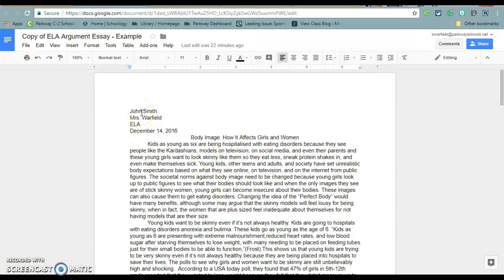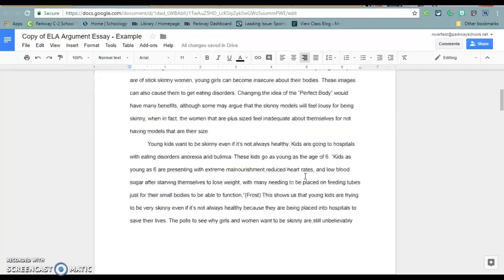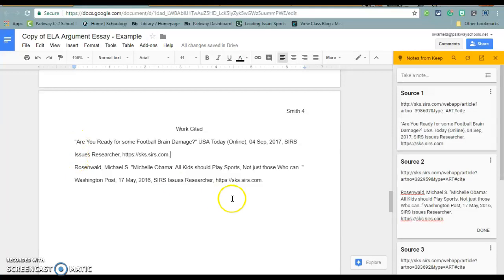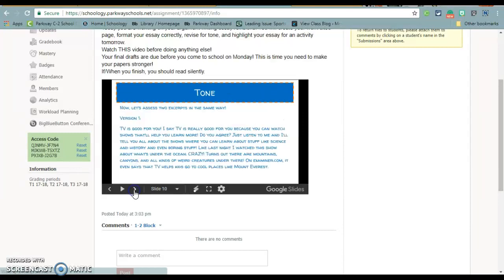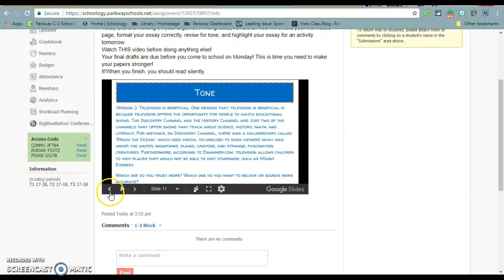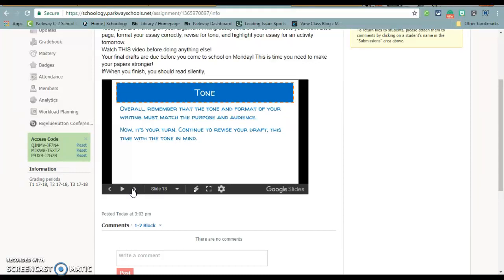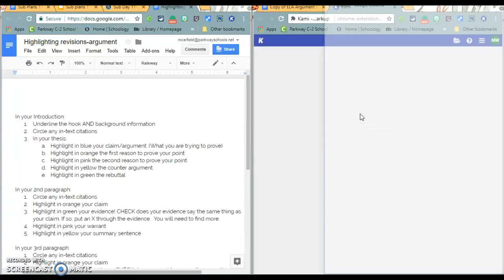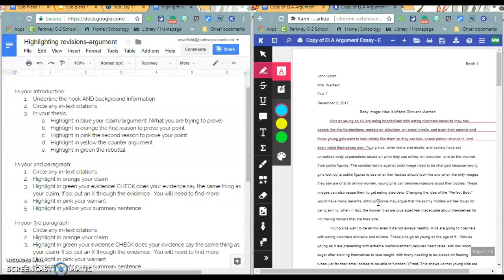Sub Day 11-28